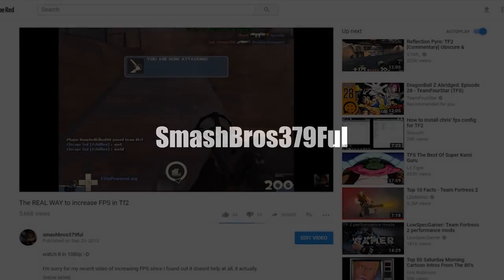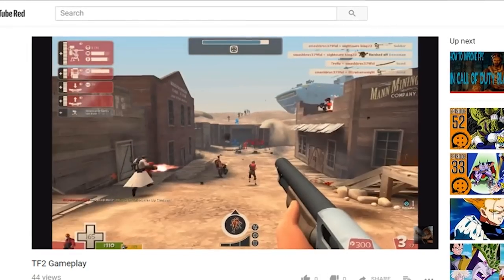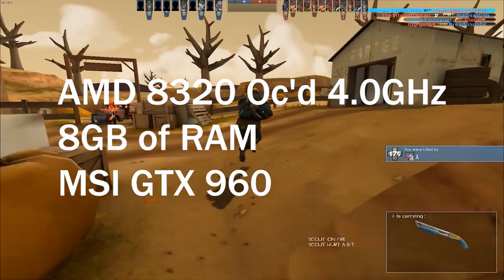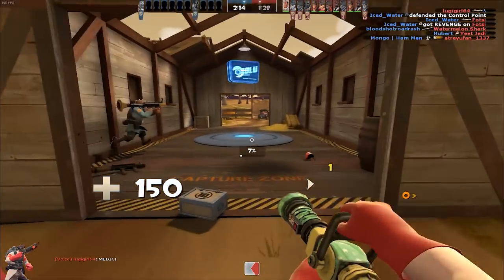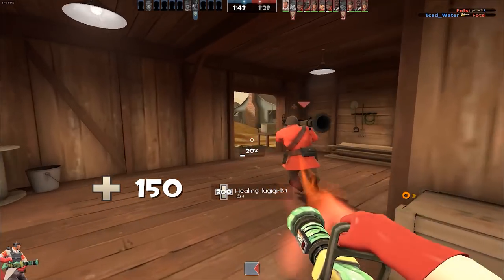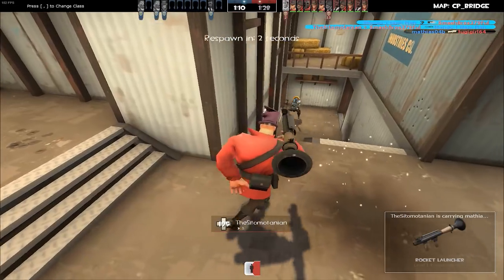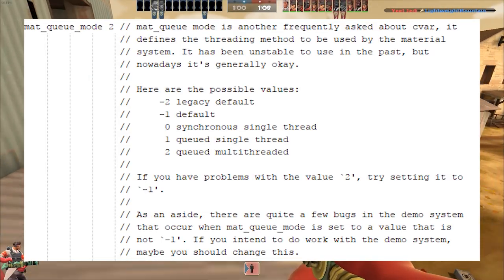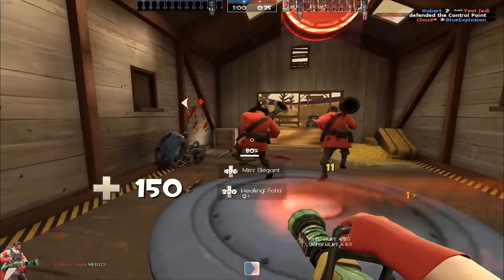The REAL WAY to Increase FPS in TF2 | 2017 Edition (Dxlevel 9) (Read Description)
HEY BOZO! READ THIS BEFORE WATCHING!
This configuration became outdated the moment mastercomfig was released! Chris max frames (What i built the basis of this video on) was abandoned mid 2014 by its creator and was only kept alive by every now and then person with time and notepad++. Fortunately a dedicated team of coders created mastercomfig, which is updated to use modern commands like mat_phong, unlike chris max frames which uses outdated commands.

This video is now just for educating the interested on what the code in these types of configuration files mean and are for!

 Thank you for your support over the years, but this config is merely an outdated memory of the past! I really hope i helped someone out there! ❤🤘

(I also now own a Ryzen 2600x with a GTX 1080ti, 16 GB of DDr4 3200mhz RAM)

Remember to test out other Dx levels. 95 should be optimized for newer hardware.